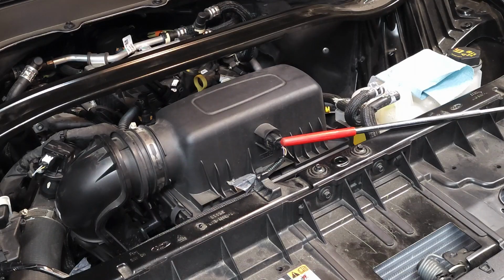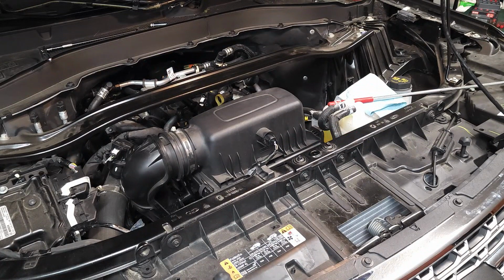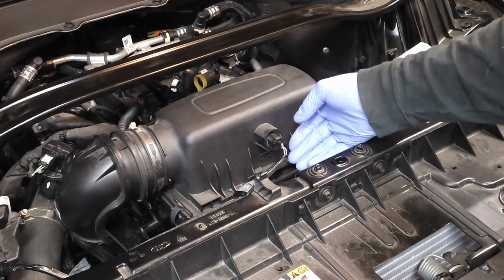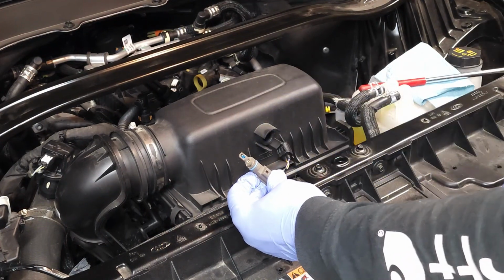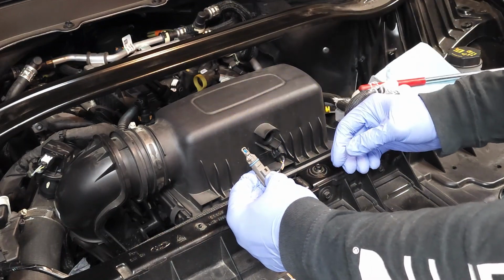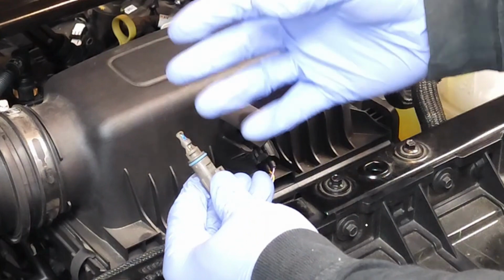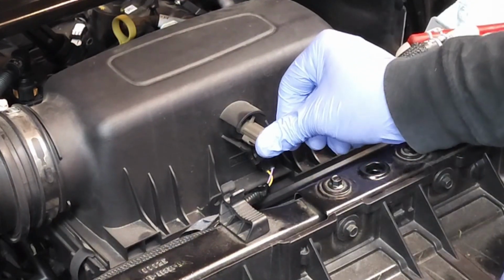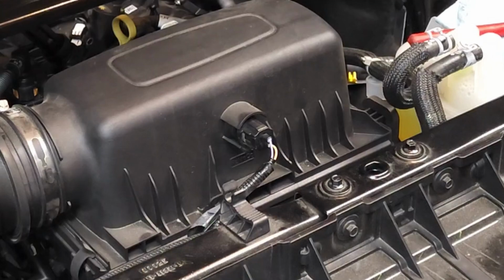2015-2023 FORD EXPLORER 2.3L - Bad Intake Air Temperature (IAT) Sensor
A DIY auto mechanic describes must-have tips for bad IAT sensor on a FORD EXPLORER with a 2.3L engine. The most common signs of a faulty IAT sensor are hard start, declining fuel economy, and check engine light codes P0112 and P0113.

Supply list:
1. Motoforti Car Air Intake Charge Temperature Sensor, for Ford

Tools:
1. Option- OBD2 Scanner 2024 Newest Elite Code Reader Engine/ABS/SRS/Transmission Car Diagnostic Tool, ABS Code Reader, SRS Scan Tool, Check Engine Code Reader, Lifetime Free Update Scan Tool
2. PROTECT YOUR INVESTMENT - 3Pcs Set Automotive Fender Covers Magnetic

PPE
1. Gloves
2. Safety glasses
3. Long sleeve shirt